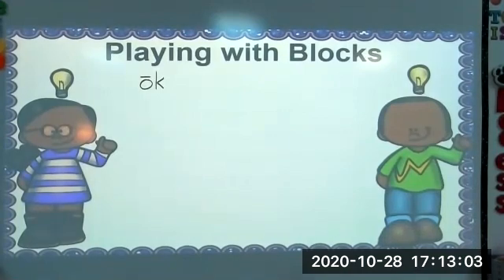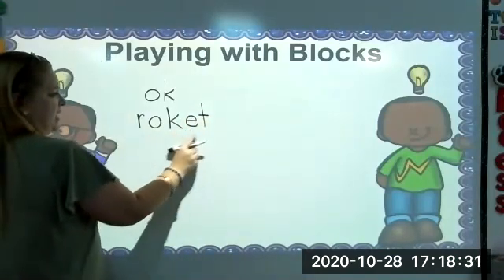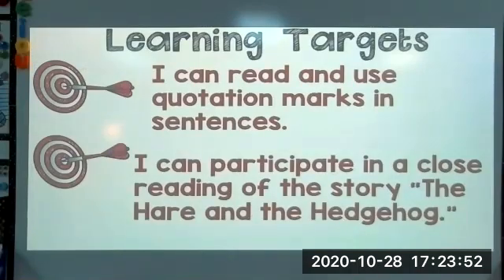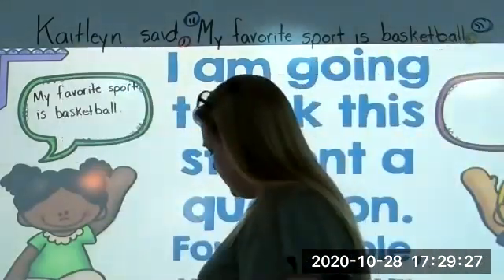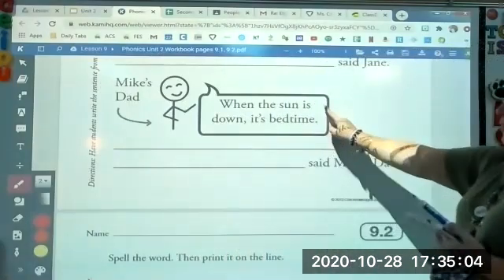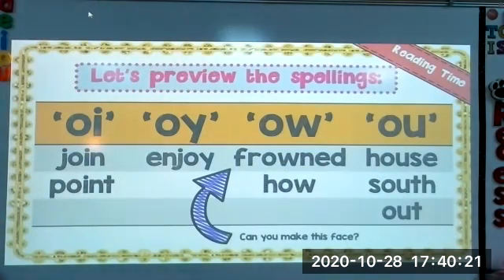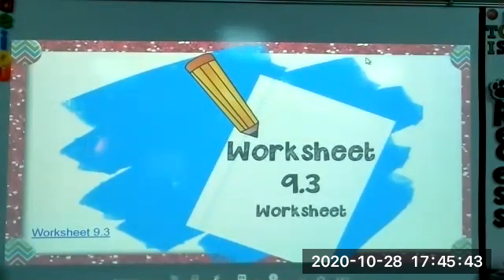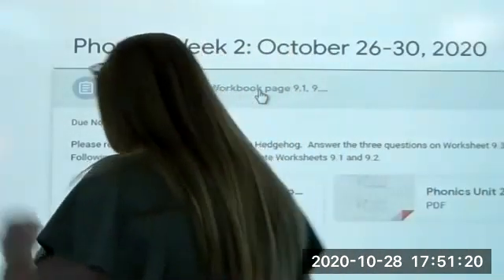Phonics Unit 2 Lesson 9